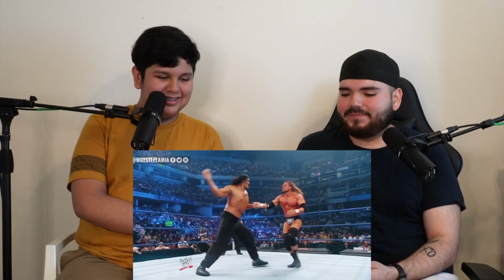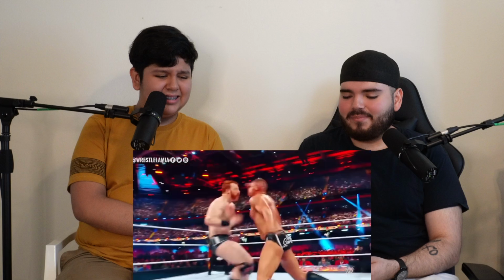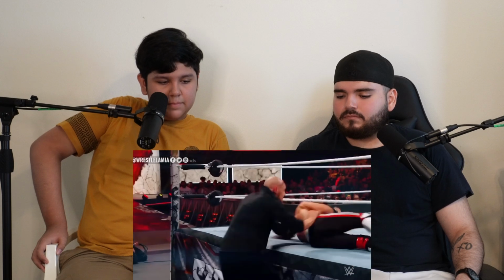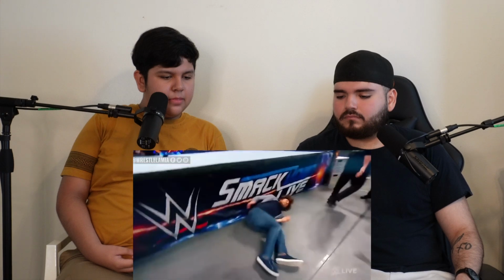Reacting To The Most Painful Moves In WWE w/brother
In this video we react to the most painful moves in WWE. Just wanted to say thank you so much for the support. Also, vlogs are back sheesh!

All Social Medias: @kevdariz

If you watched the whole video leave a Wrestling emoji on the comment section down below :)

Hi, my name is Kevin Armendariz. I make vlogs, podcasts, challenges, and reaction videos. Thanks for all the support all of you are giving me.